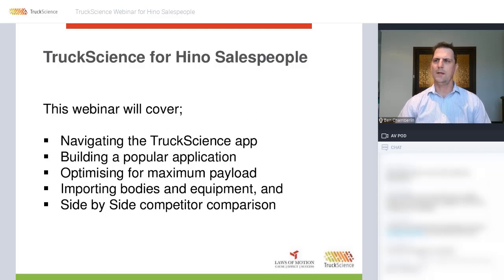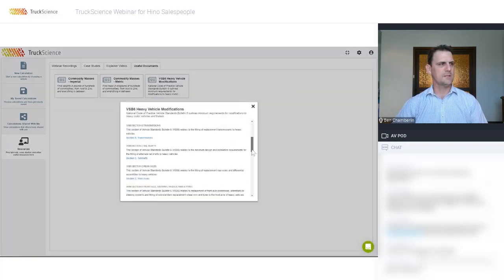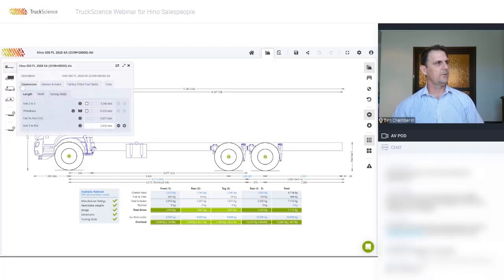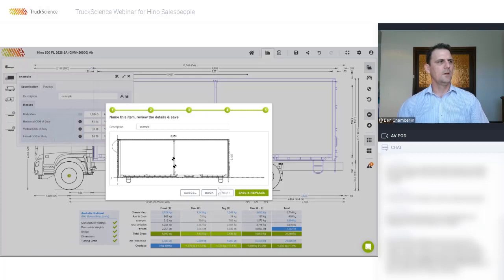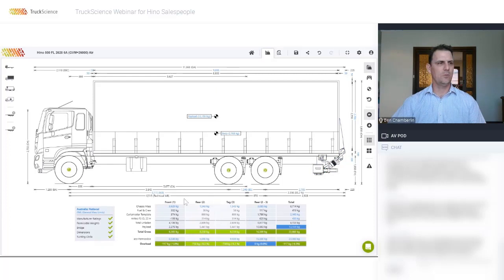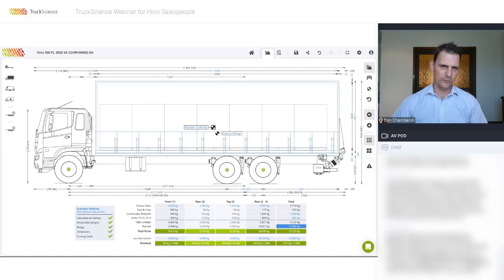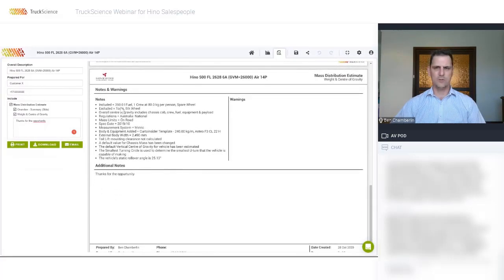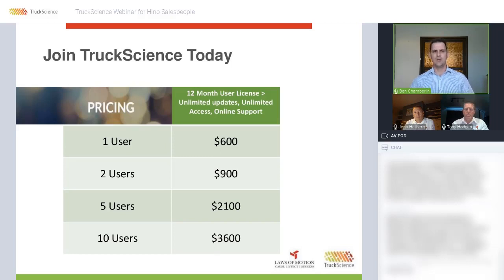Intro to TruckScience For Hino Salespeople (Australia)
Live demo of TruckScience Axle Weight Calculator, configuring14-pallet body on 6x2 Hino 500 series chassis, including:
- Load distribution over front and rear axles
- Importing a body and fitting it to the chassis
- Calculating maximum achievable payload
- Monitoring the compliance scorecard
- Sending reports to email recipients